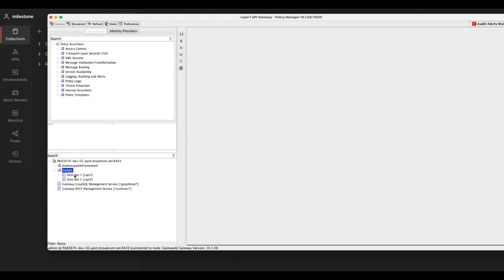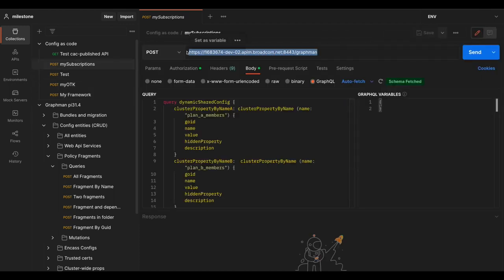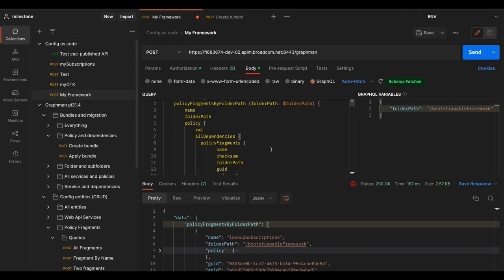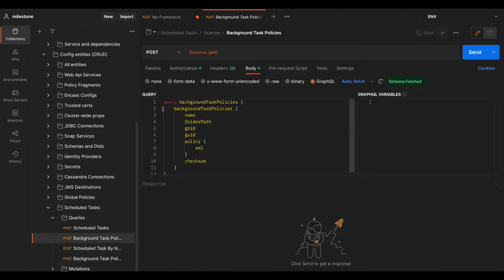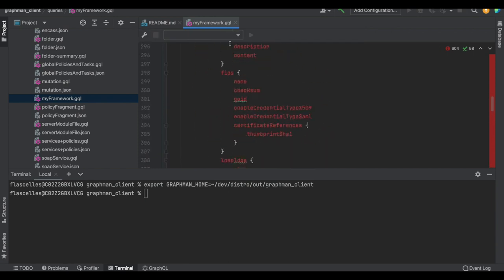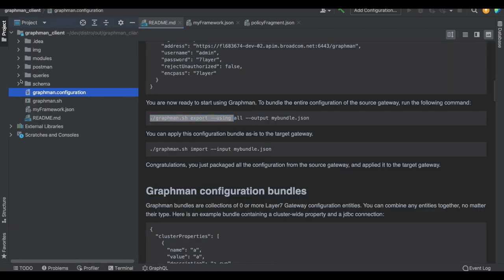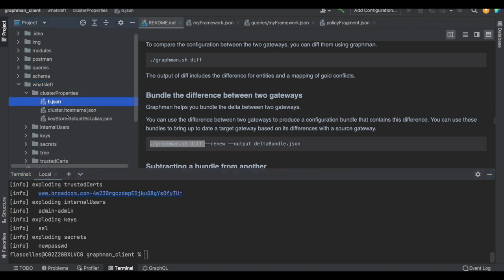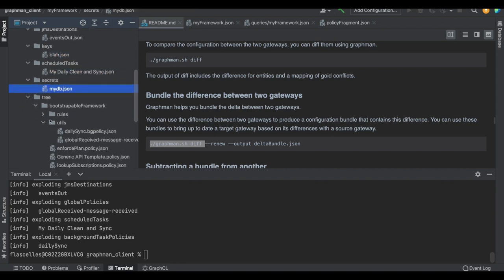Using Postman and Graphman Side by side to Extend Config Management Tooling